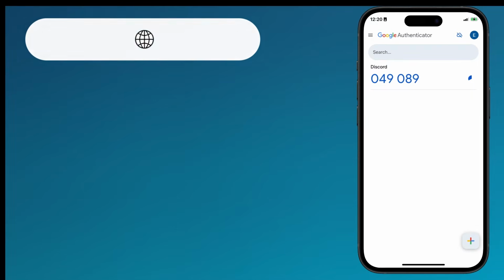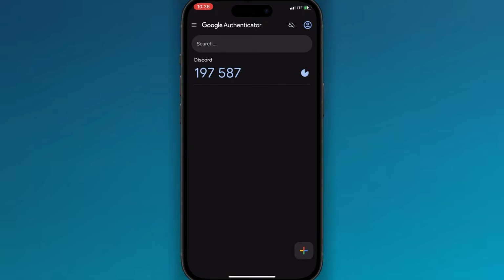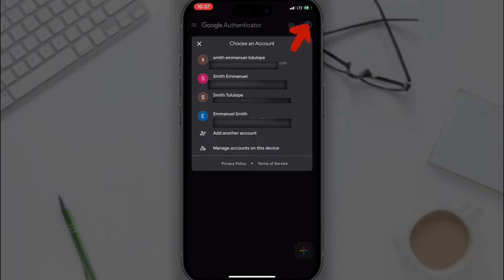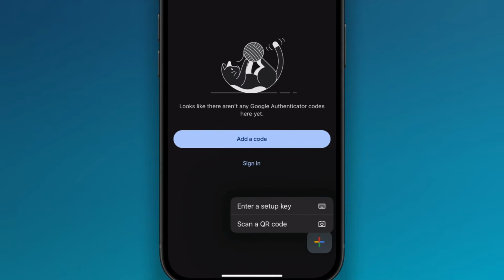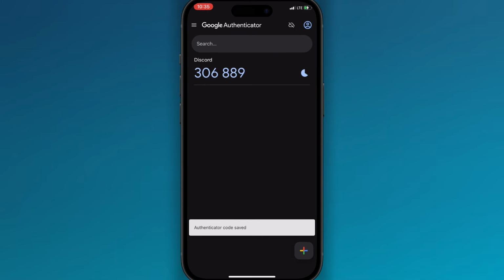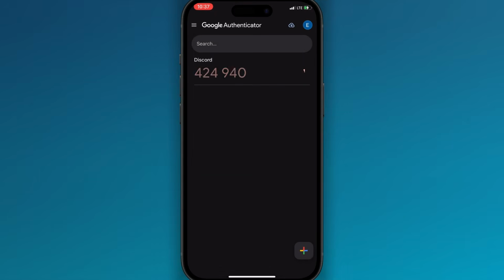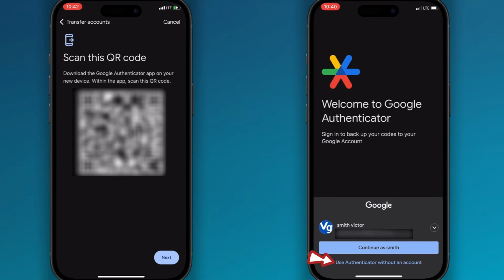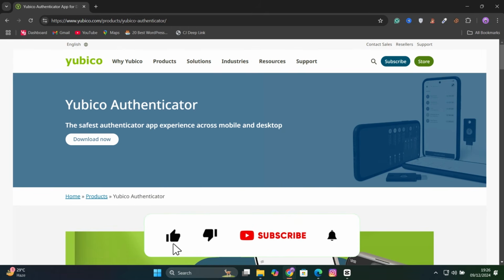Google Authenticator Setup | How to set up Google Authenticator for 2FA (2026)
Google Authenticator Setup | How to set up Google Authenticator for 2-Factor Authentication (2025)
In this video, I will show you how to set up and use the Google Authenticator app to enable 2-factor Authentication. The Google Authenticator app is by far the best 2FA app available. This Google Authenticator setup tutorial will show you step-by-step how to enable Google Authentication for any apps and accounts you already have.

Timeline
0:00 Intro
0:52 What is Google Authentication
1:23 How GA Works
1:40 How to Setup Google Authentication
5:30 How to Backup GA Codes
6:00 Privacy Settings and App Interface
6:23 How to Transfer GA codes to another phone
7:40 Google Authenticator alternatives